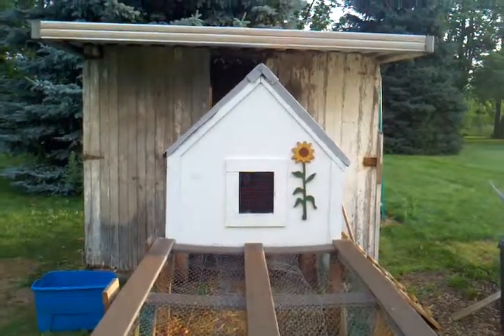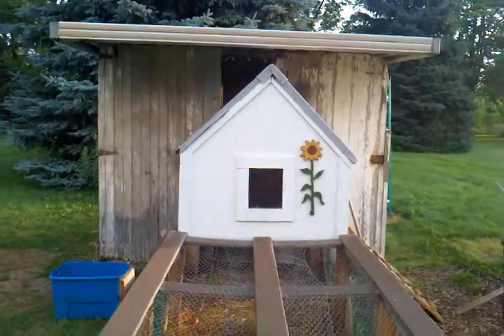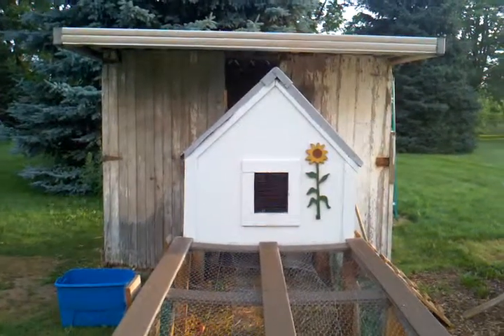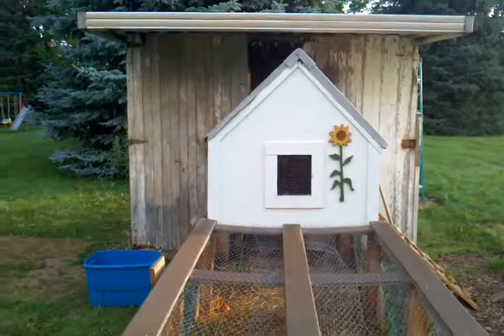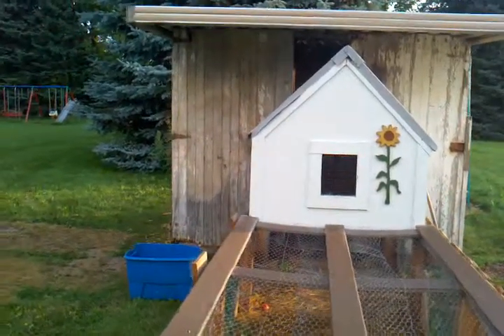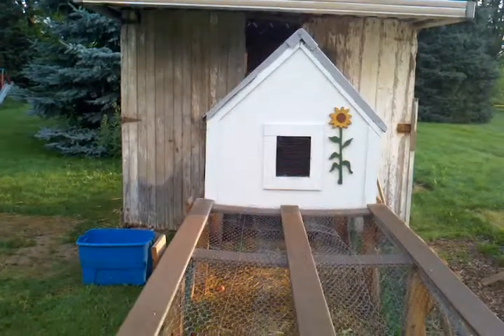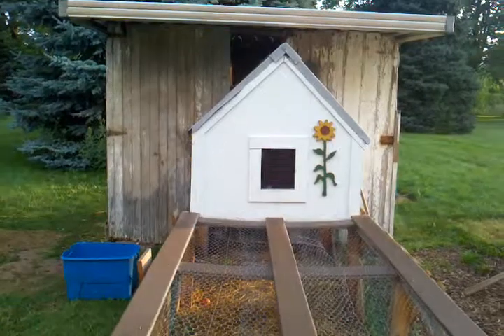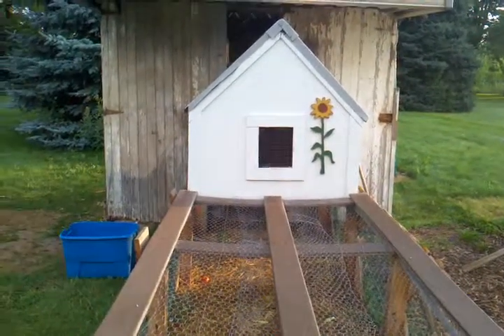The Barn Door Chicken Coop Addition.